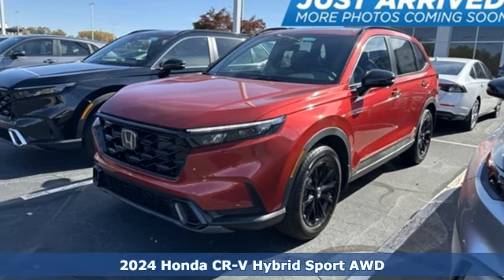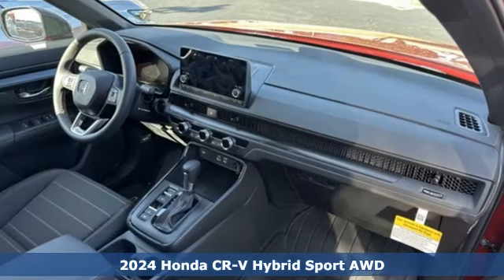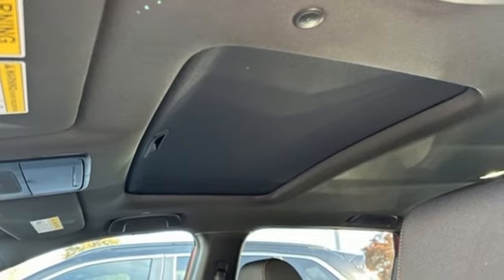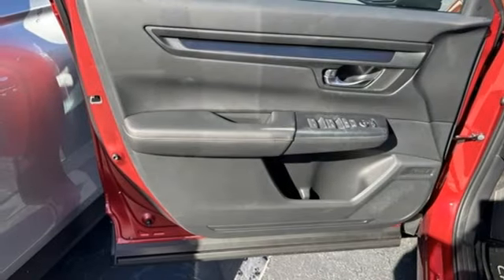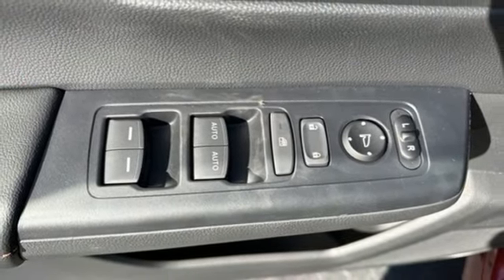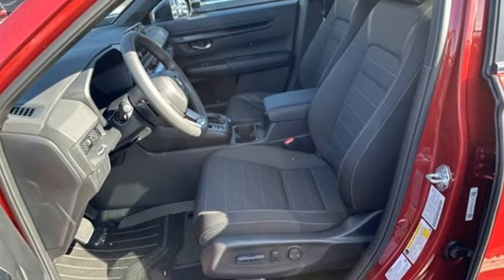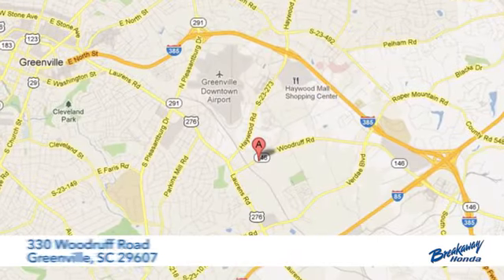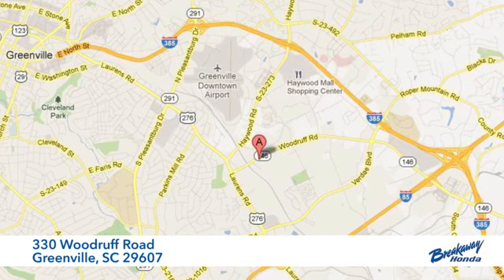New 2024 Honda CR-V Hybrid Greenville SC Easley, SC #240653 - SOLD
Year: 2024
Make: Honda
Model: CR-V Hybrid
Trim: Sport
Engine: 2.0L I4 DOHC 16V
Transmission: eCVT
Color: Red
Interior: Blk Clth
Stock #: 240653
VIN: 5J6RS6H55RL018147

Address:
330 Woodruff Road